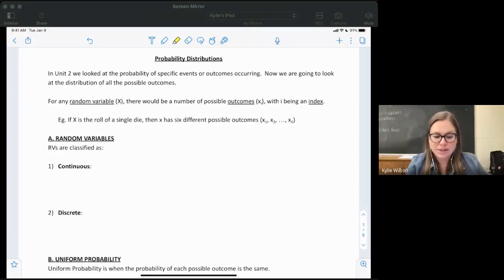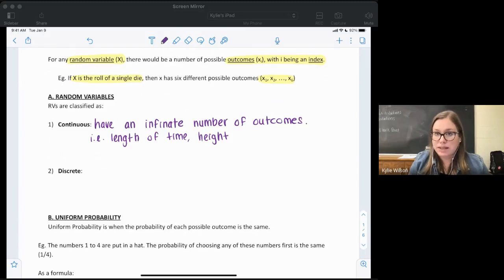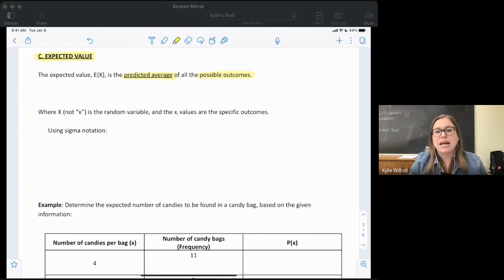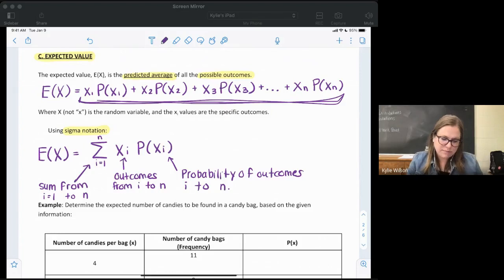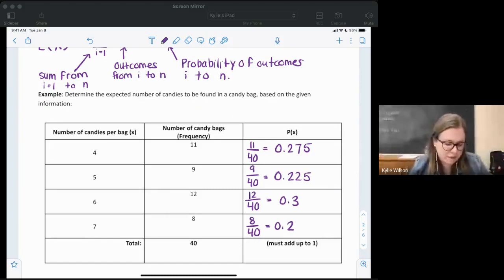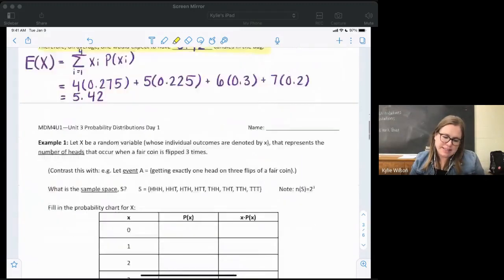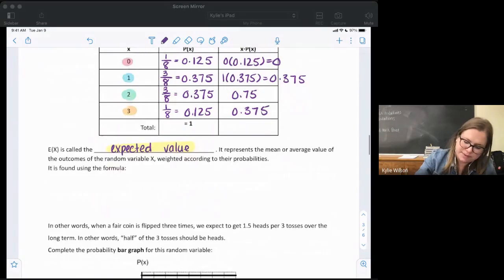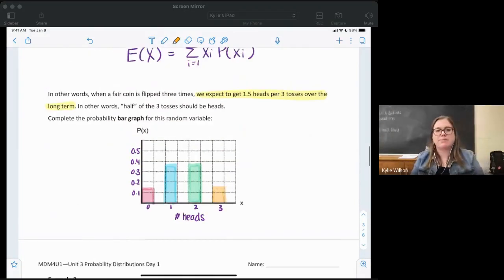L 3.1 Probability Distributions